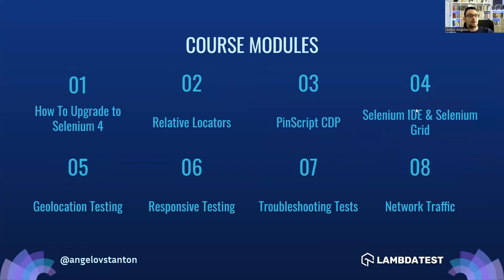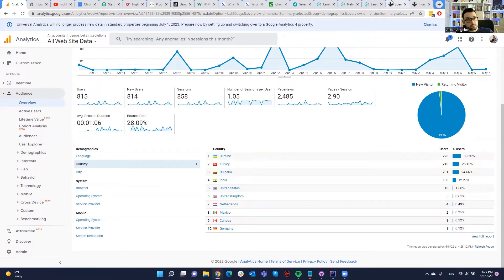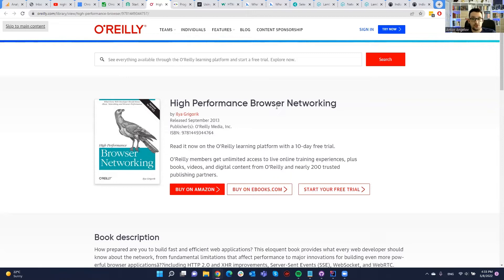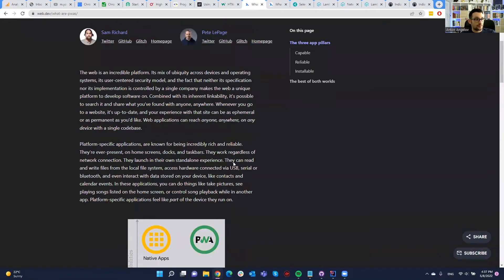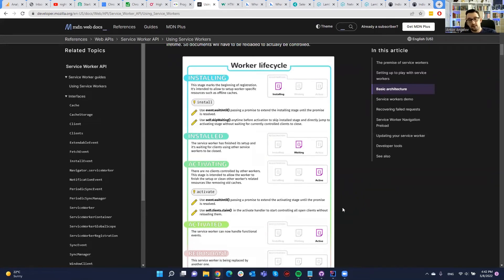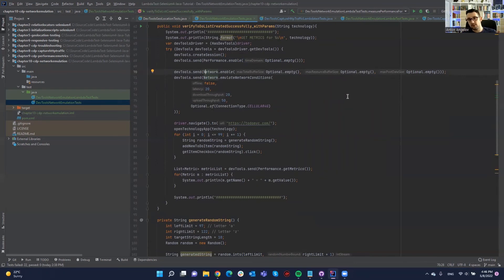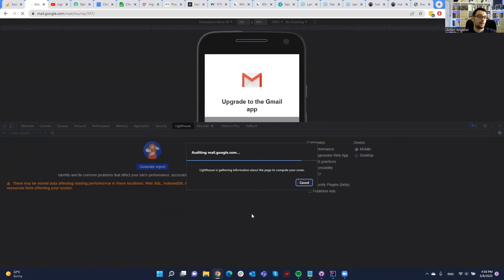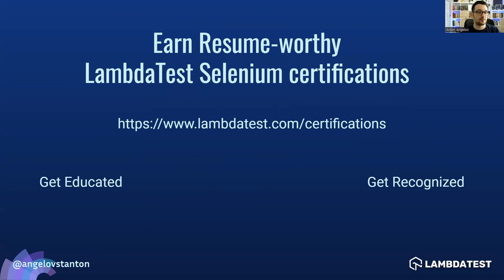Network Emulation Using Chrome DevTools Protocol In Selenium 4📣| LambdaTest | Part X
Watch this video to learn how to emulate network conditions in Selenium WebDriver by using the ChromeDevTools Protocol.

📢 In this Selenium 4 video, 𝑨𝒏𝒕𝒐𝒏 𝑨𝒏𝒈𝒆𝒍𝒐𝒗 (@𝒂𝒏𝒈𝒆𝒍𝒐𝒗𝒔𝒕𝒂𝒏𝒕𝒐𝒏), CTO and Co-founder of Automate The Planet Ltd., explains how to emulate various network conditions (2G, 3G, 4G, or even offline mode) using Chrome Dev Tools Protocol and what parameters should be considered for network emulation.

🔸 𝑾𝒉𝒂𝒕 𝒊𝒔 𝑵𝒆𝒕𝒘𝒐𝒓𝒌 𝑬𝒎𝒖𝒍𝒂𝒕𝒊𝒐𝒏?
Network emulation is a method to test your website's performance on varying internet connections/network speeds such as 2G, 3G, 4G, etc. Selenium 4 with Chrome DevTools Protocol allows you to test your website under slow bandwidth conditions so that you can optimize your site's performance for slow internet connections.

🔸 𝑾𝒉𝒂𝒕 𝒂𝒓𝒆 𝒕𝒉𝒆 𝑵𝒆𝒕𝒘𝒐𝒓𝒌 𝑬𝒎𝒖𝒍𝒂𝒕𝒊𝒐𝒏 𝑷𝒂𝒓𝒂𝒎𝒆𝒕𝒆𝒓𝒔?
The command Network.emulateNetworkConditions activates emulation of network conditions in Selenium 4. The function Network.emulateNetworkConditions accepts five parameters: offline, latency, downloadThroughput, uploadThroughput, and connectionType. ConnectionType can be Bluetooth, 2G, 3G, 4G, WIFI, ETHERNET, or NONE.

Ｖɪᴅᴇᴏ Ｃʜᴀᴘᴛᴇʀꜱ 👀
0:00 Introduction to the video
0:28 Course Modules
2:44 Why do we need to emulate the network?
9:41 How to emulate network in the browser via Chrome DevTools Protocol?
13:18 What are Progressive Web Apps?
18:41 CDP Emulate Network Java Code
29:39 Conclusion

📍 How do I set network conditions in selenium?
📍 How does selenium capture network traffic?
📍 How do I find network response in selenium?

▶ What Is New In Selenium 4 And What Is Deprecated In It?